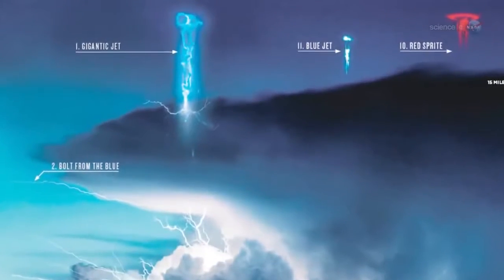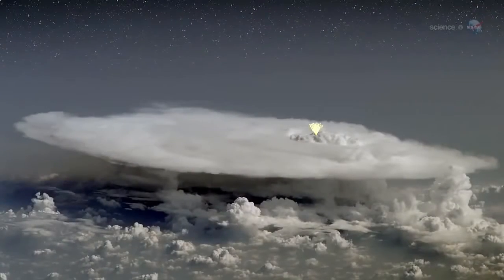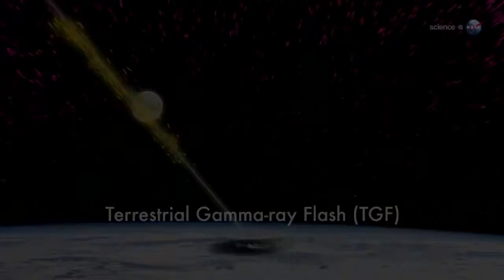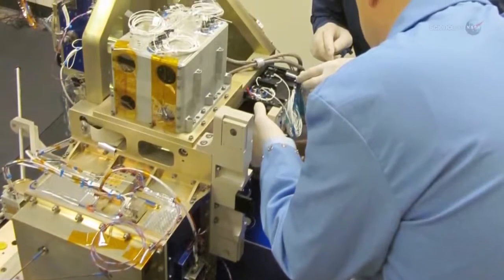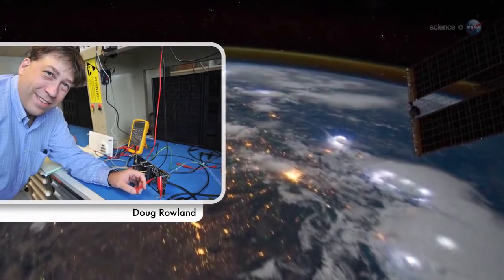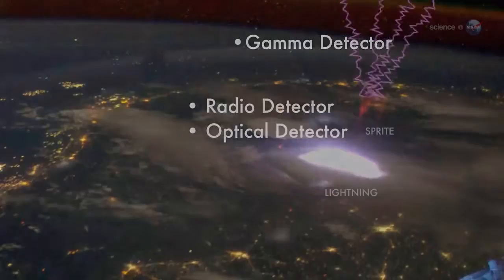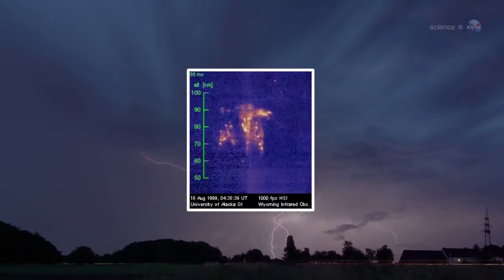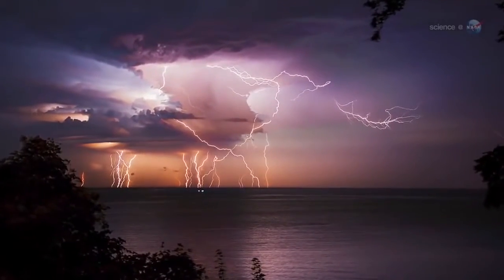ScienceCasts: ISS "Firestation" to Explore the Tops of Thunderstorms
for breaking science news.

Sometimes, Earth mimics a supernova, producing a Terrestrial Gamma-ray Flash from the tops of thunderstorms. A new lightning sensor on the International Space Station could solve the mystery of these energetic bursts.